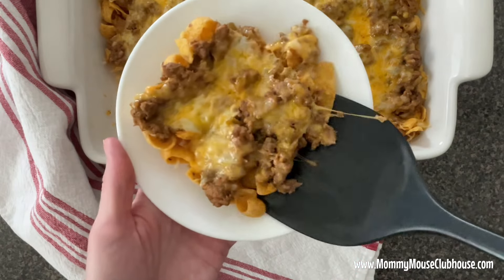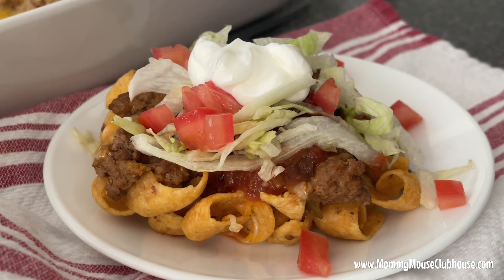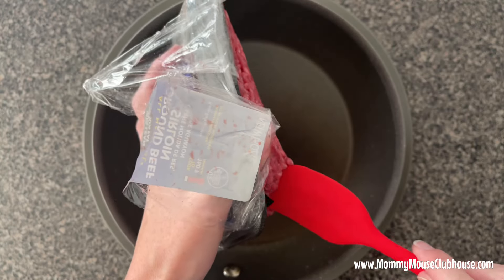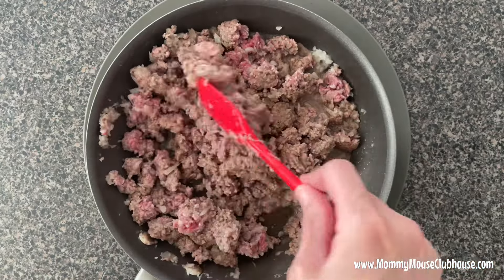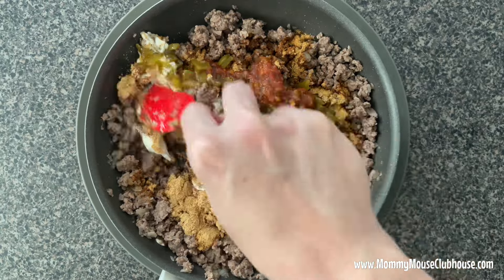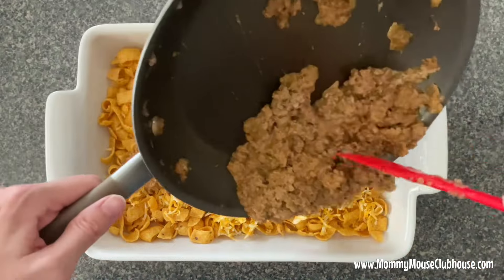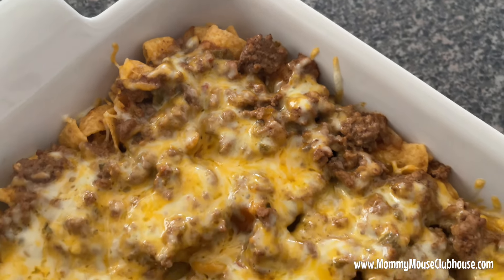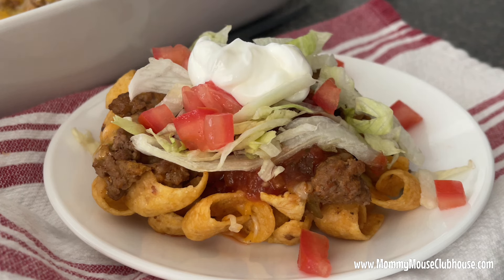Walking Taco Casserole (Easy Recipe)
This Walking Taco Casserole brings together all the fun of classic walking tacos in a hearty, family-friendly dish! With layers of seasoned beef, crunchy Fritos, gooey cheese, and your favorite toppings, it’s an easy, customizable meal that’s perfect for any weeknight or party.

Follow along for step-by-step instructions and tips to create a mouthwatering cookies that are sure to impress your family and friends.

1  Pound of Ground Beef
1 chopped Onion
1 (4 Ounce) Can of Green Chilies
1/4 Cup of salsa
1/4 Cup of Sour Cream
1 Bag of Fritos Corn Chips
2 Cups of Shredded Cheese
And your desired taco toppings

Instructions
[Step 1] In a skillet cook the chopped onion and ground beef over medium-high heat until no longer pink. Add the taco seasoning, green chilies, salsa, and sour cream to the beef, stirring until combined.
[Step 2] Spray a 9x13 baking dish with nonstick spray and add a layer of Fritos. Top the chips with the meat mixture then sprinkle the shredded cheese on top.
[Step 3] Bake the casserole at 350 degrees for 15-20 minutes or until the cheese is melted.
[Step 4] Remove from the oven and top individual servings with shredded lettuce, diced tomatoes, salsa, and sour cream.